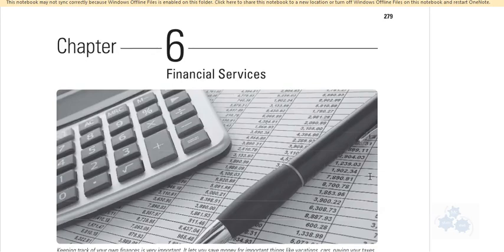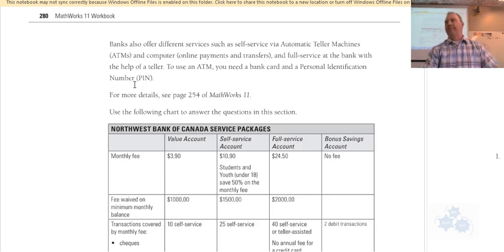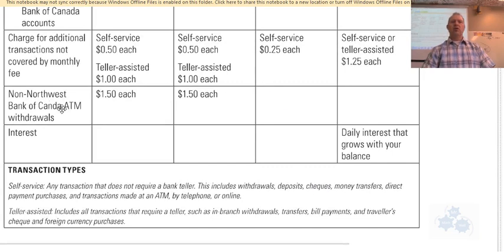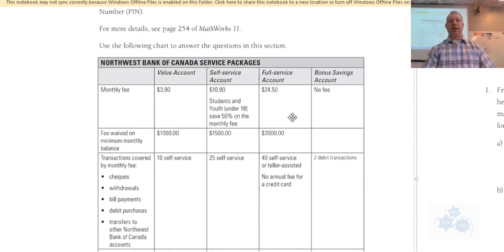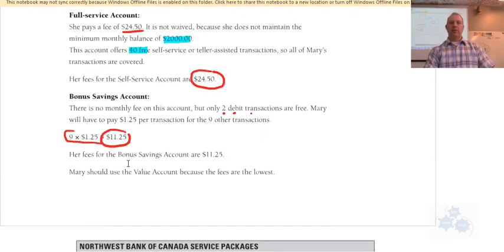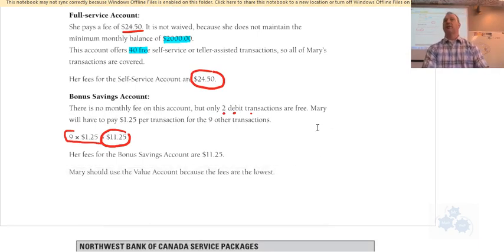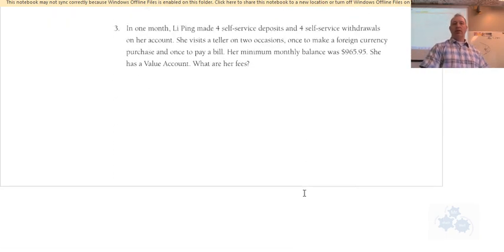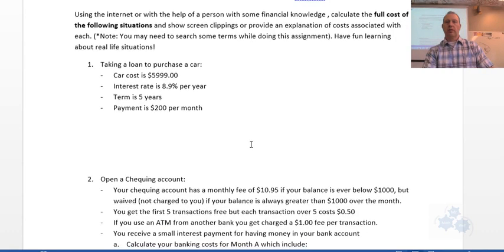WA 20 6.1 Financial Services - Bank Accounts (1of2)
Workplace and Apprenticeship Math 20